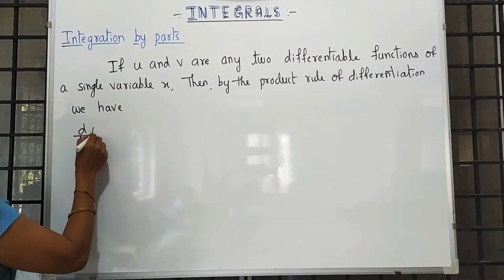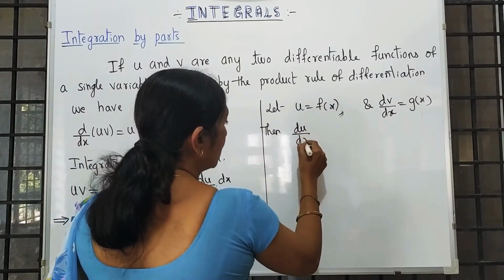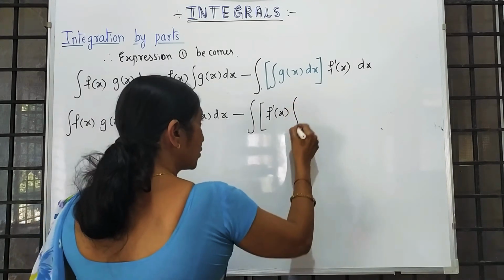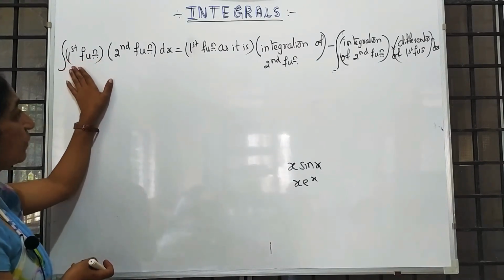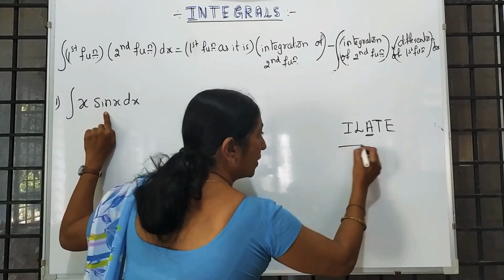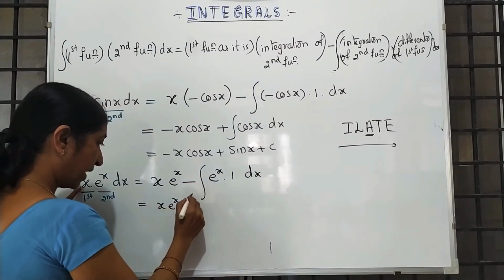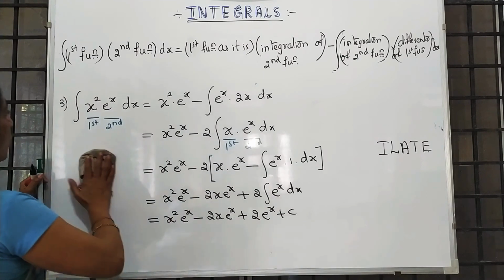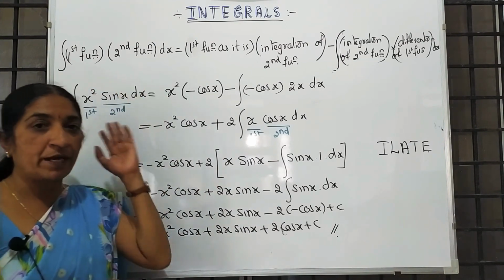PUC 2nd year, Chapter 7: INTEGRALS ( by parts) Part 30 , By Surekha . P. Siddapur mam